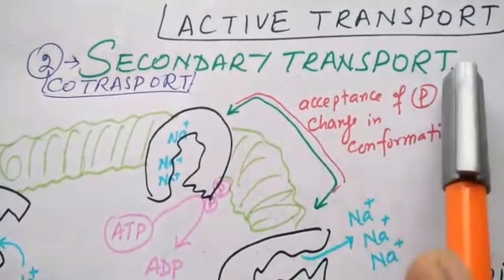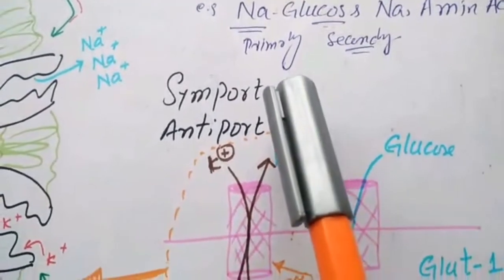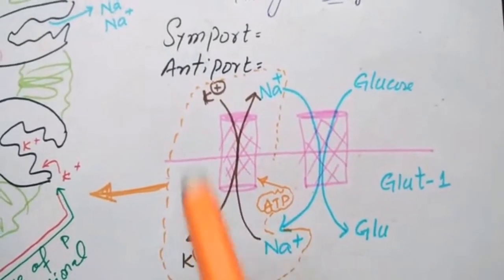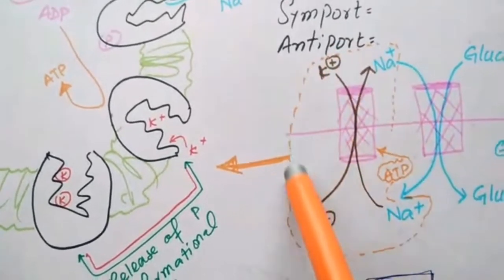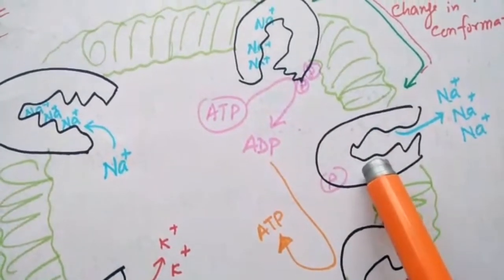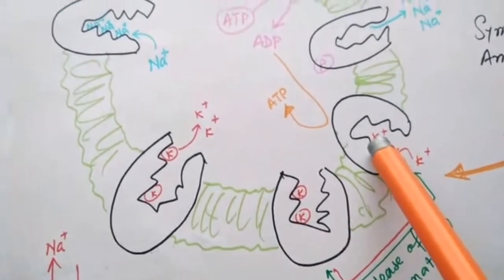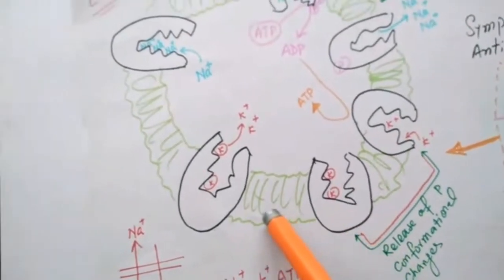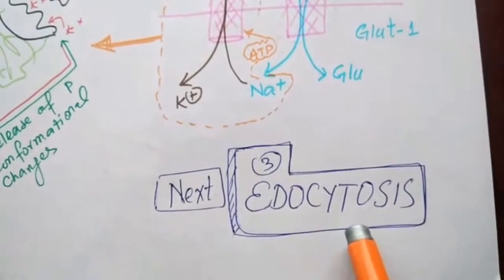Drug Absorption Part 09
Topic: Drug Absorption Part 09
Pharmacology Lectures
Dr. Naveed Muhammad
Associate professor
AWKUM